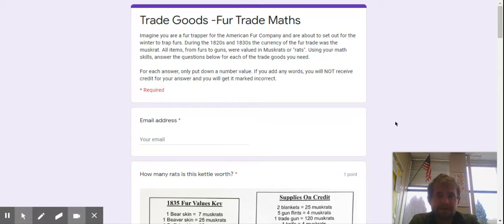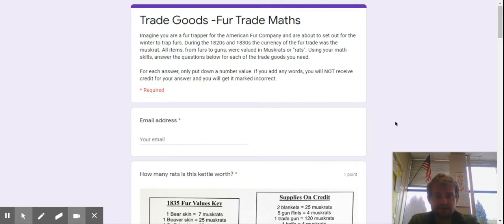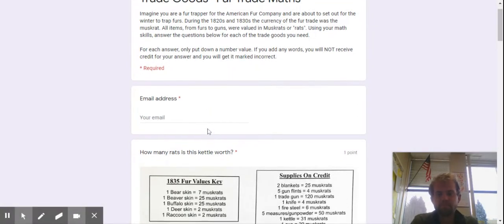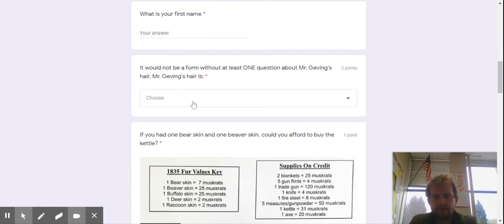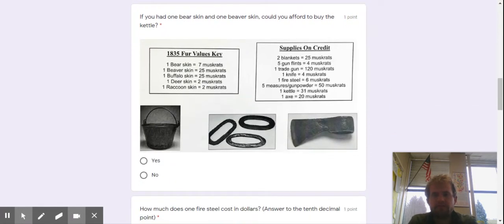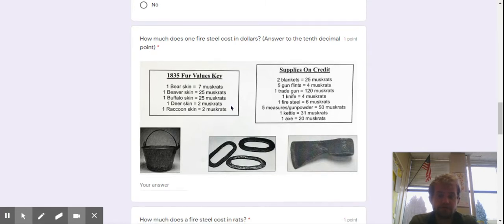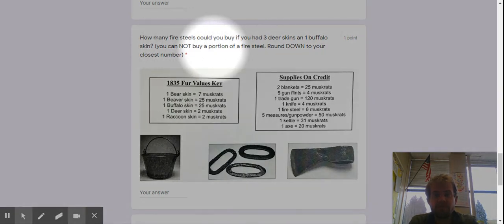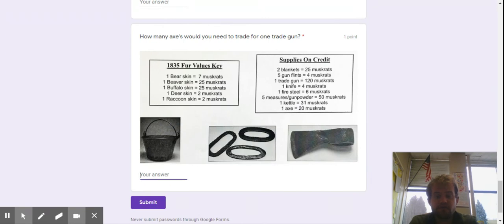Trade Goods -Fur Trade Maths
Imagine you are a fur trapper for the American Fur Company and are about to set out for the winter to trap furs. During the 1820s and 1830s the currency of the fur trade was the muskrat. All items, from furs to guns, were valued in Muskrats or "rats". Using your math skills, answer the questions below for each of the trade goods you need.

For each answer, only put down a number value. If you add any words, you will NOT receive credit for your answer and you will get it marked incorrect.